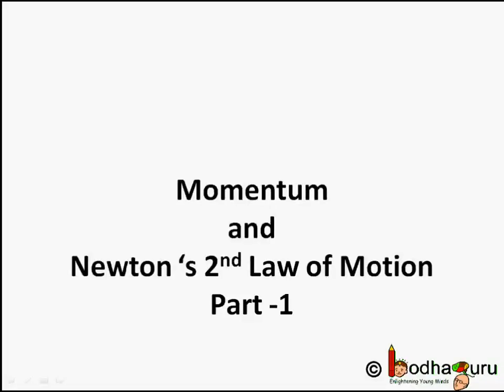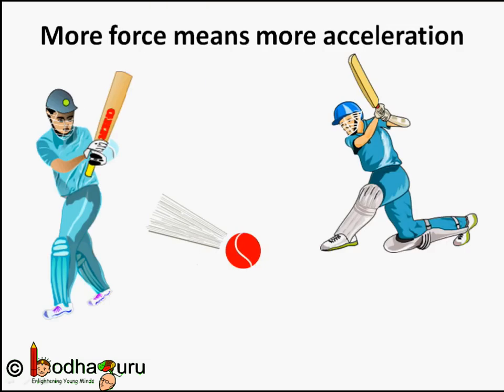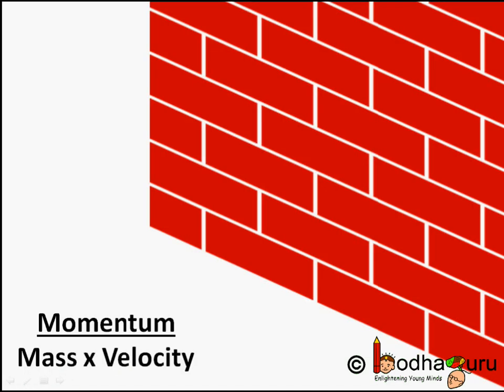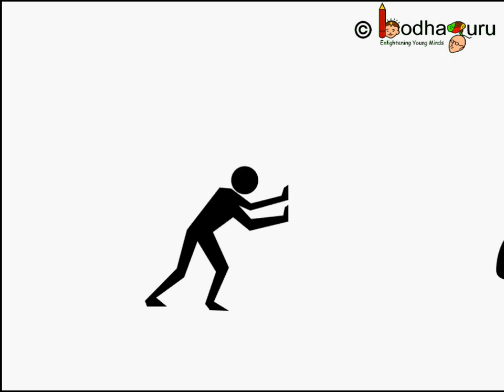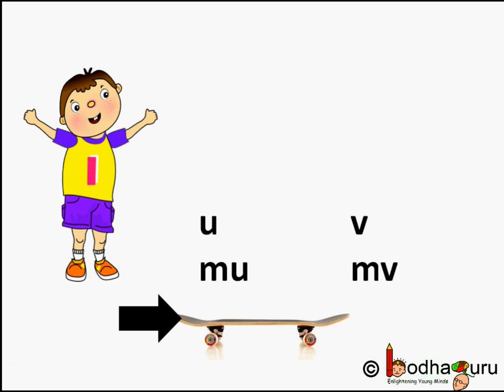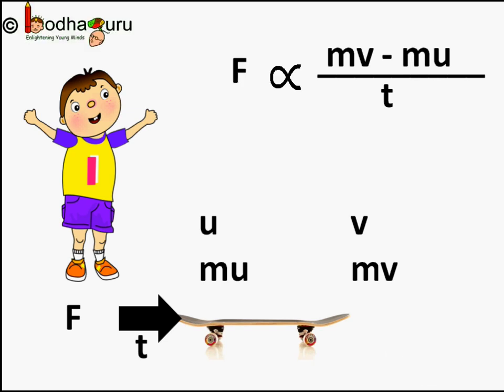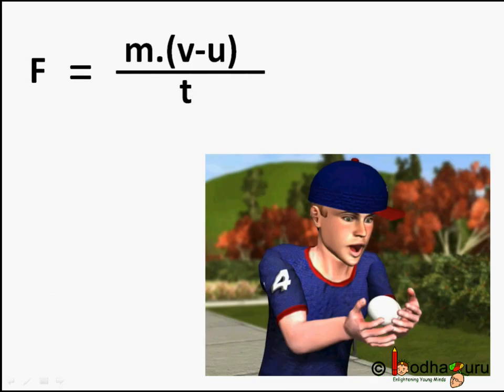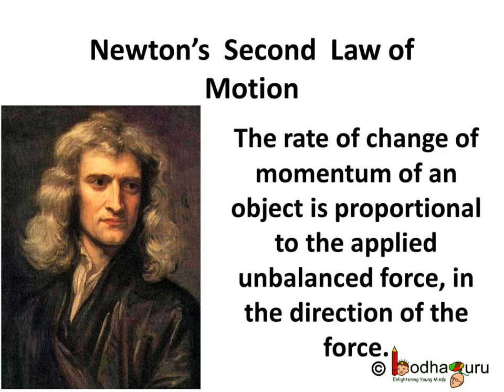Science - What is Momentum and Newton's 2nd Law of Motion in Real Life - English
The video explains what is momentum and relation between force and momentum. This also explains Newton’s Second law of motion with real life example.
This shows the proof of P=mf for Newton's 2nd law.

Team BodhaGuru